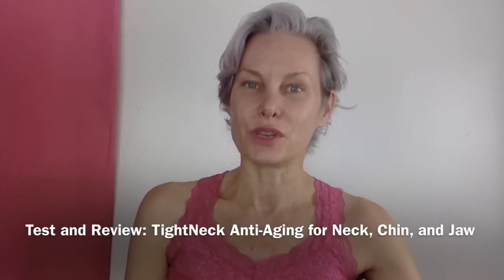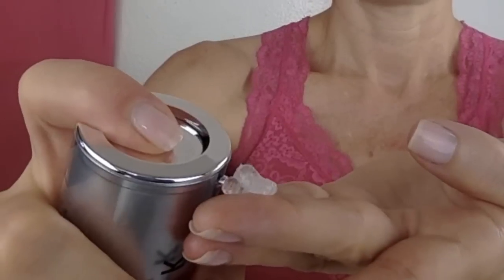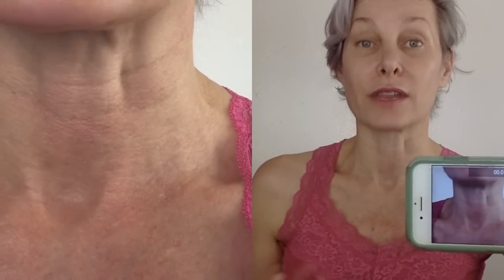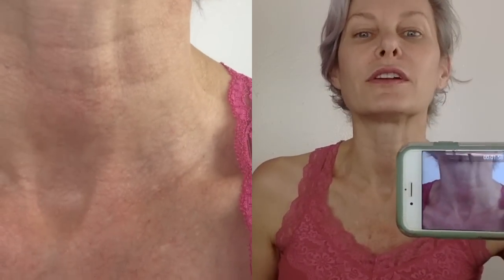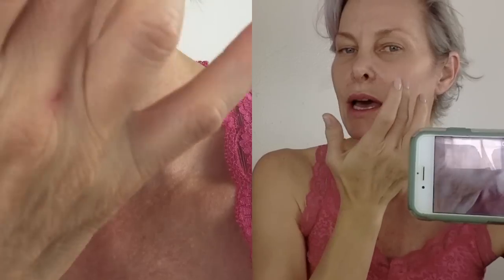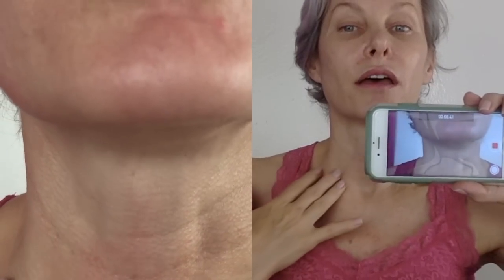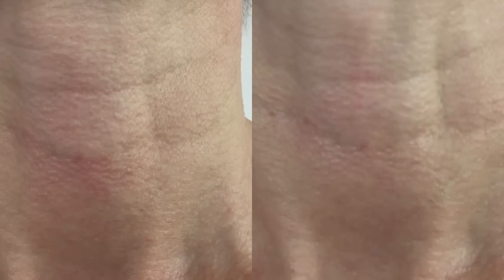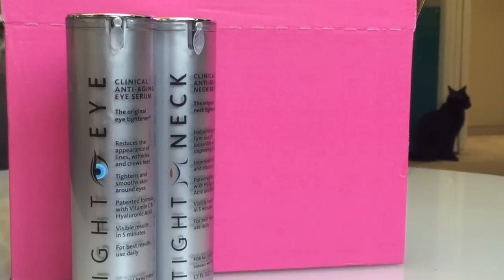Test and Review: TightNeck Anti-Aging For Neck, Jaw and Chin - Skin Tightening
Review: TightNeck Anti-Aging For Neck, Jaw and Chin - Skin Tightening Today I put a product called TightNeck to the test to find out if it lives up to the hype.  TightNeck and TightEye are two products I have had my eye on for a while. They not only tighten skin in the short-term, they are supposed to have a cumulative effect as well. Contains Argireline, Hyaluronic Acid,Vitamin C, Bio-peptides, Green Caviar Extract and Caffeine. Priced at approximately $70 retail.